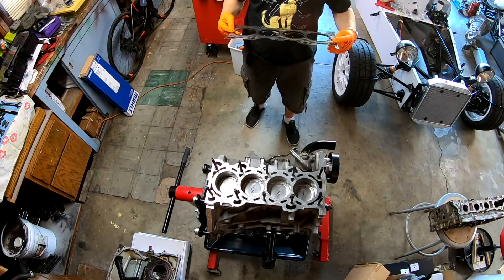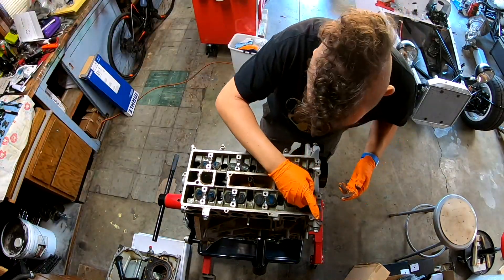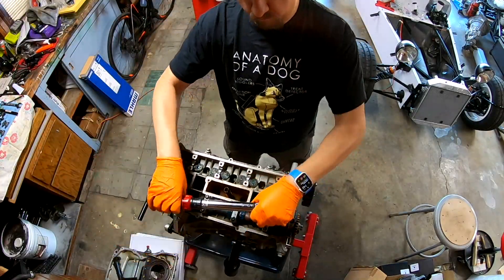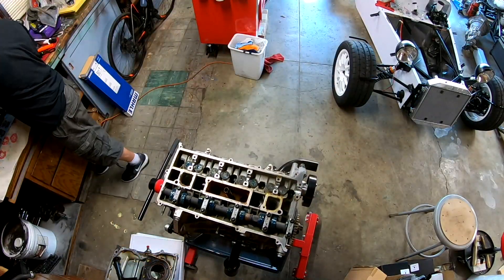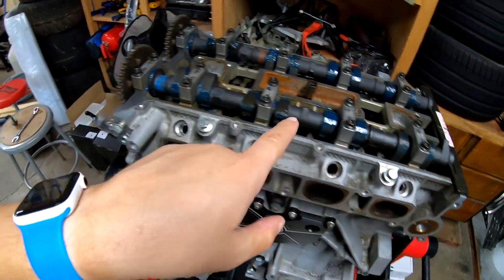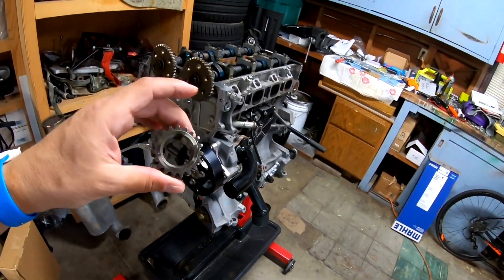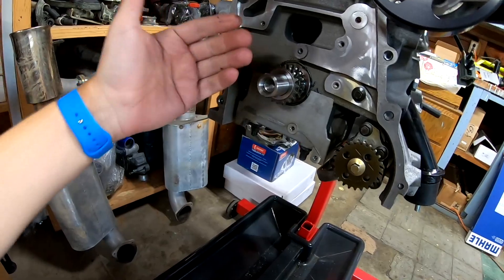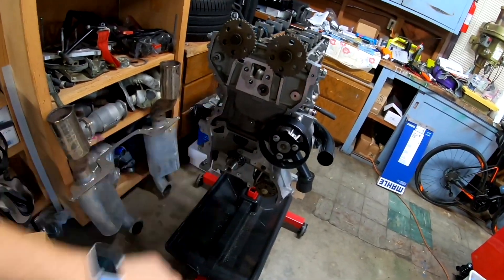Project Zero 12, Installing the Head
The engine is almost complete!  Got the head installed and check the cam clearance to make sure everything is good.  Almost time to get this in the Zero!